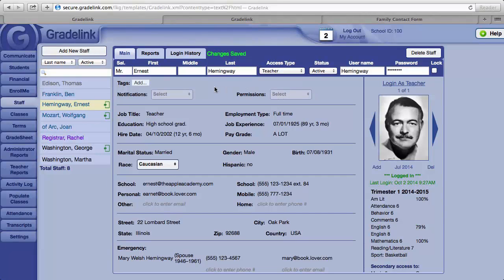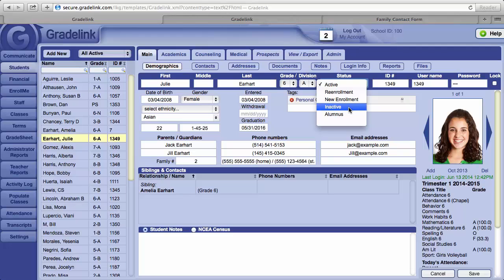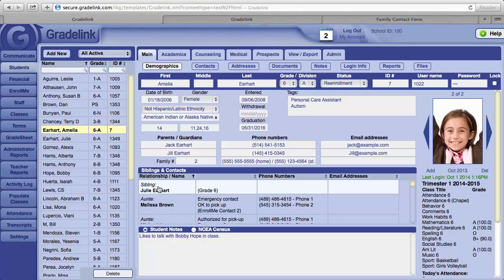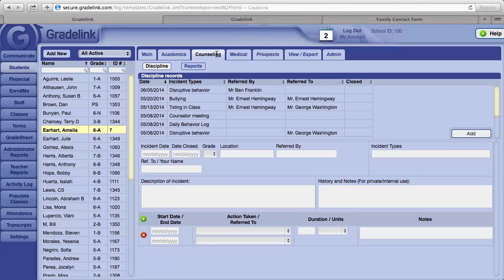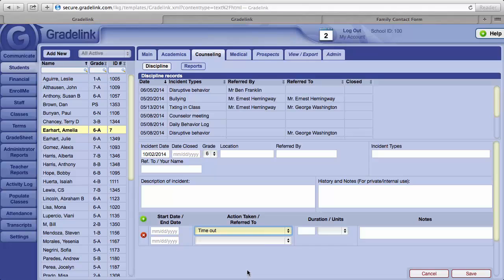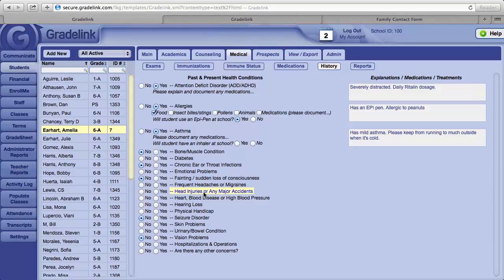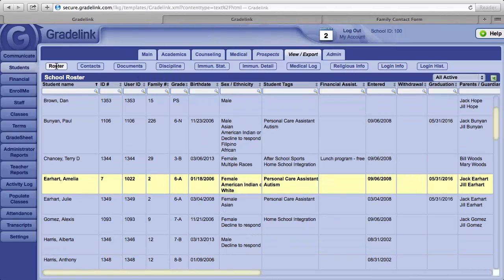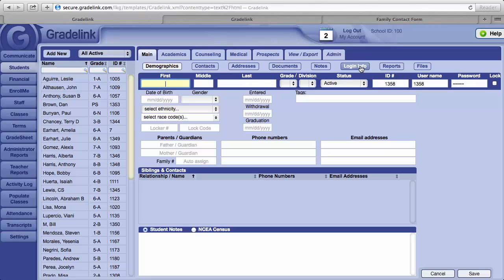Admin Training - Ch 3 - Students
Creating new students, managing student information, and running student reports